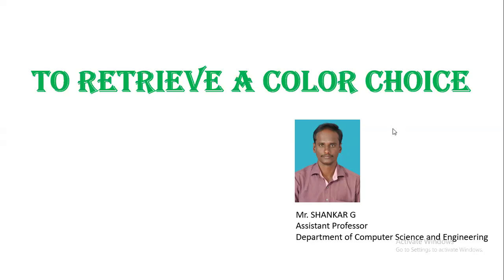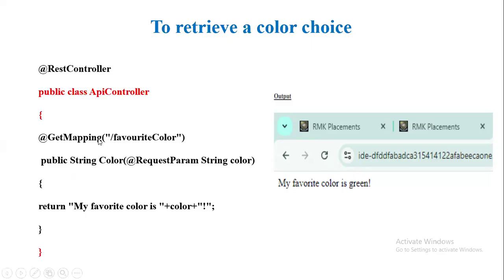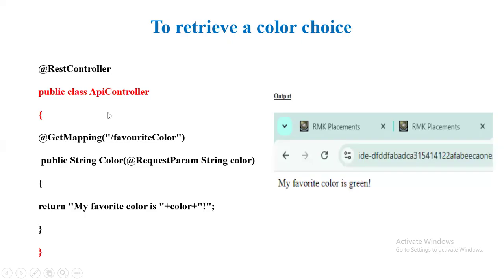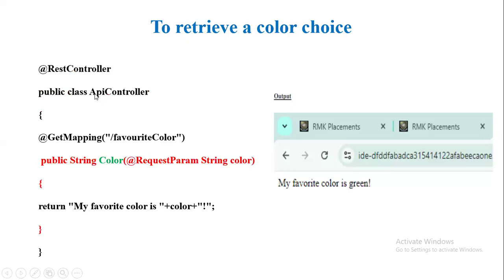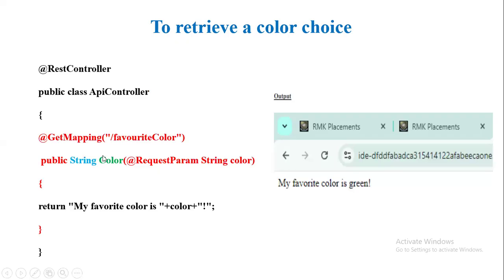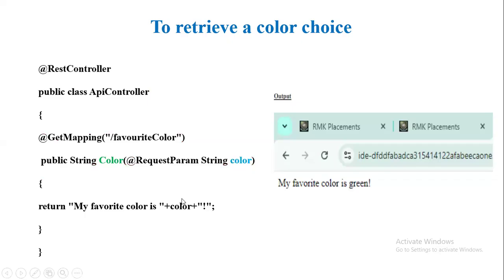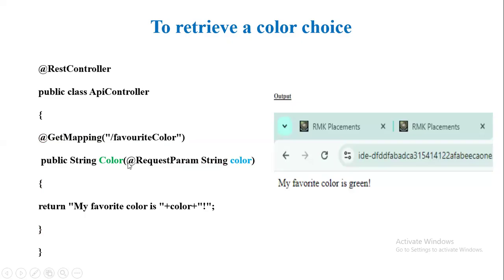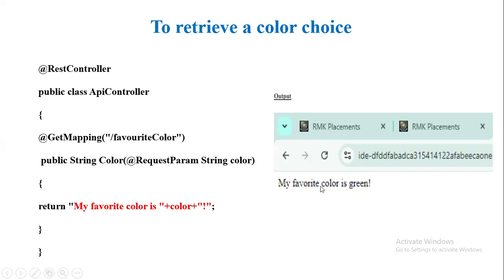Program for Retrieving Color Choice using RESTAPI Spring Boot